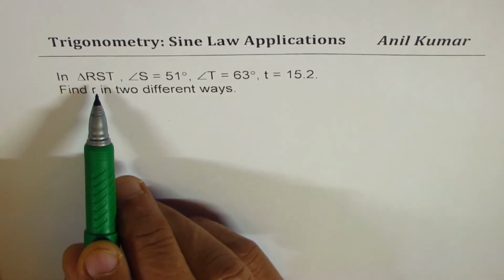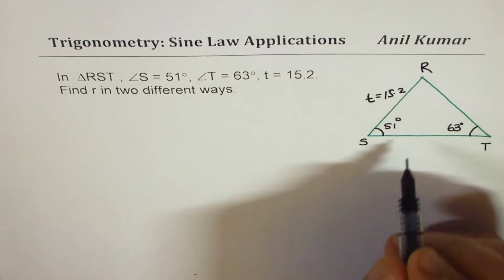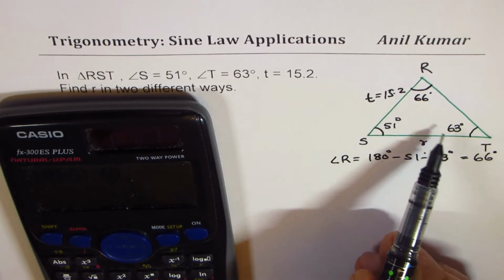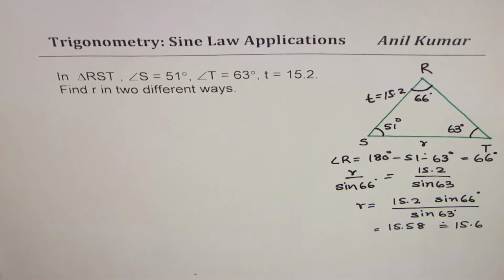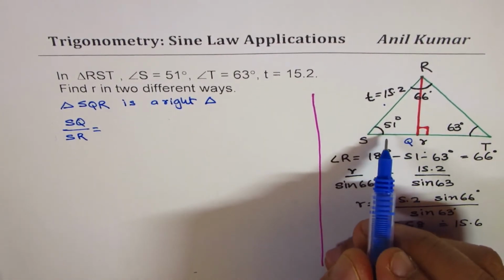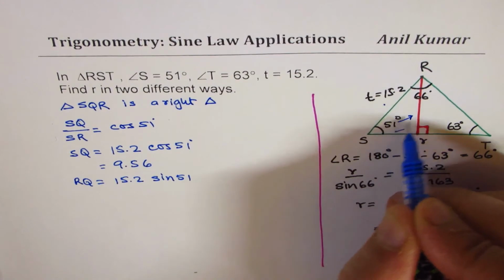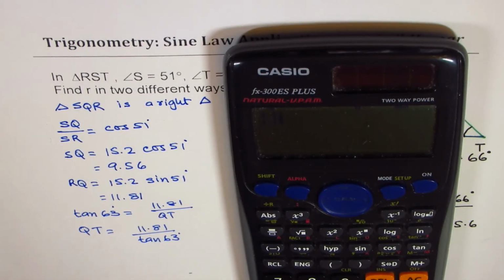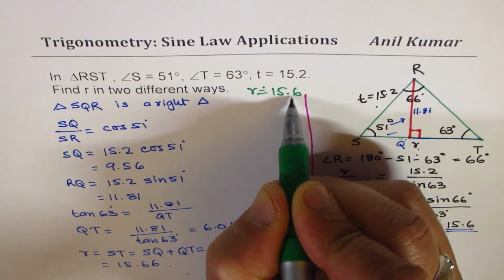Trig Ratio and Sine Law Application to Solve Triangle AAS